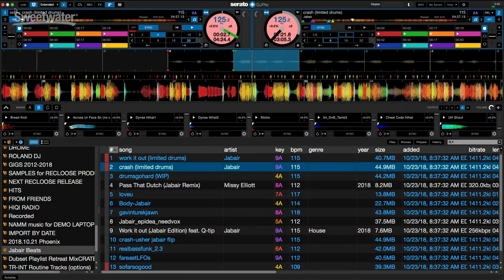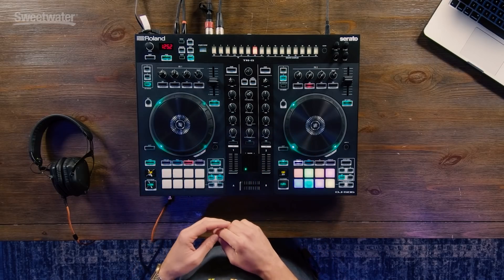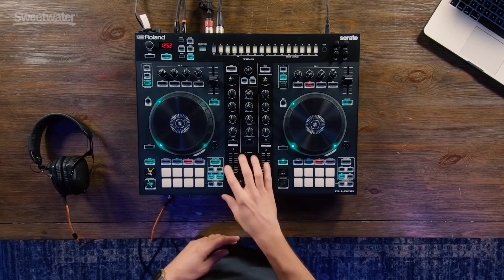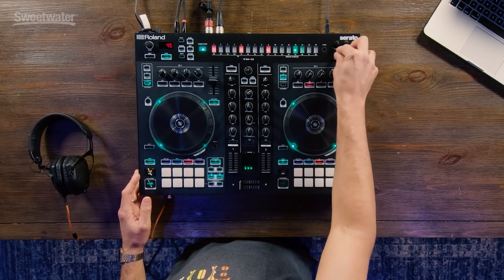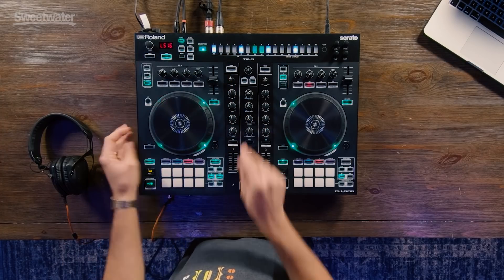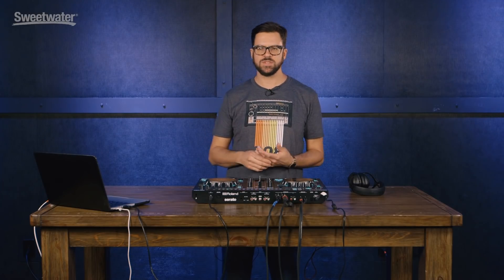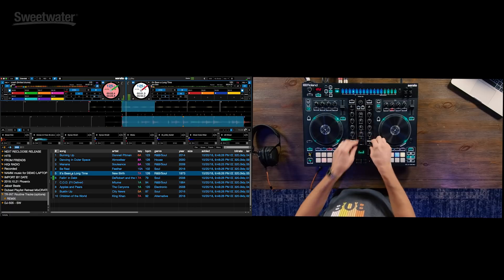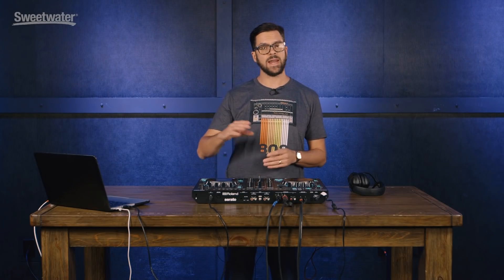Roland DJ-505 2-channel Serato DJ Pro Controller with Drum Machine Demo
The Roland DJ-505 is not only a top-shelf DJ controller for Serato DJ, it's also a full-blown production machine for creating original music and rhythmic elements in real-time. Add booming 808 kicks and 909 hi-hats to your performances with a built-in TR-series drum machine while you craft killer loops and beats with an integrated 16-step sequencer. Trigger cues, samples, loops, and more with eight dedicated performance pads and transport controls while you scratch with the DJ-505's two low-latency platters. Loaded with professional I/O and advanced features, the DJ-505 is an excellent choice for mobile applications, club DJing, live performance, production, and more. Software licenses for Serato DJ Pro and Serato Tool Kit are included with purchase.